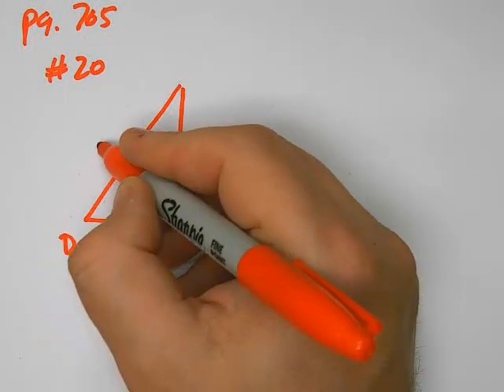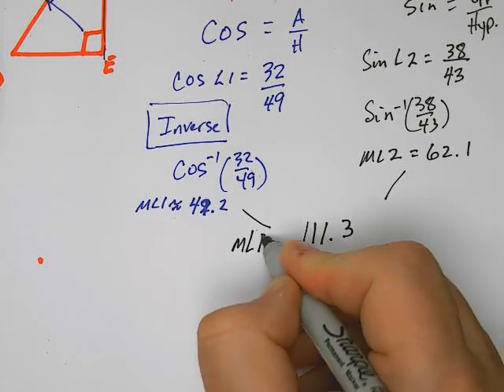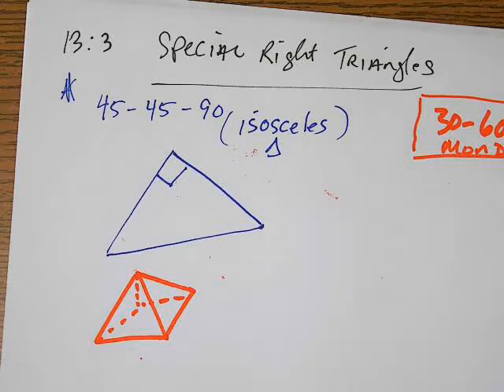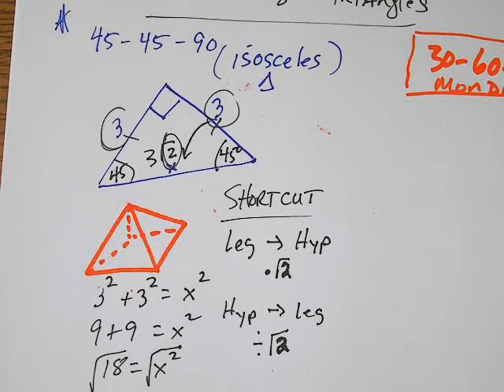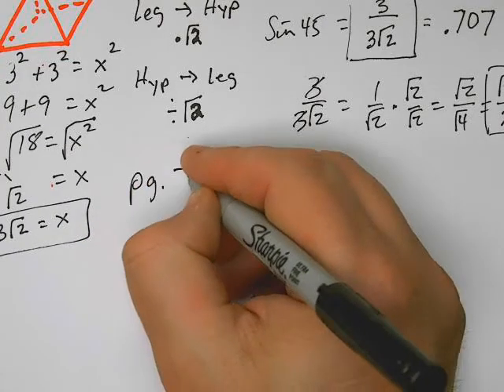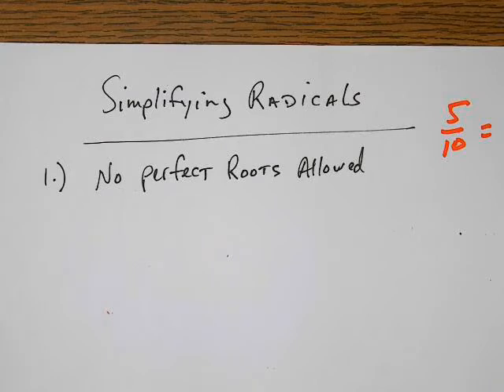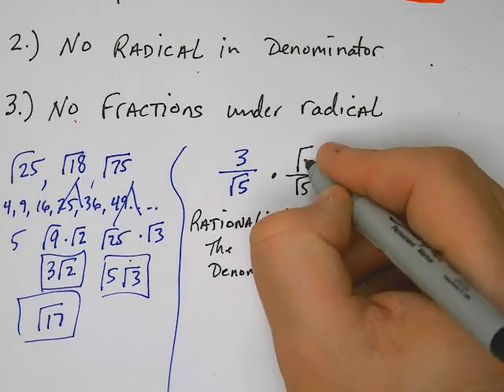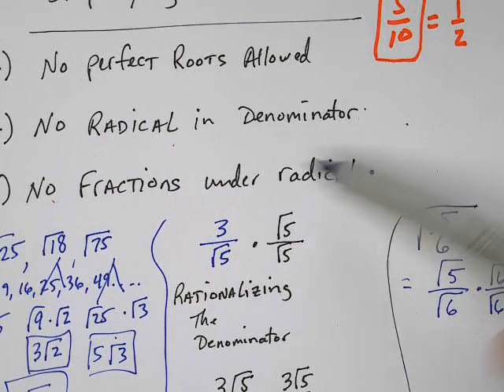13.3 Special Right Triangles